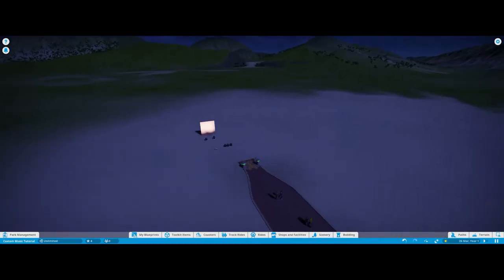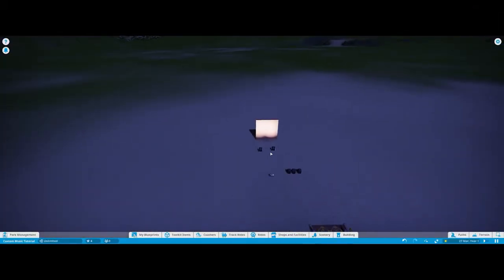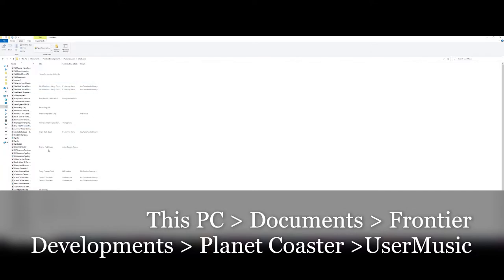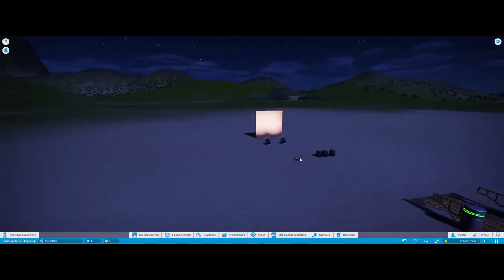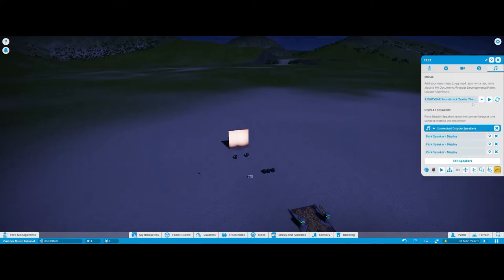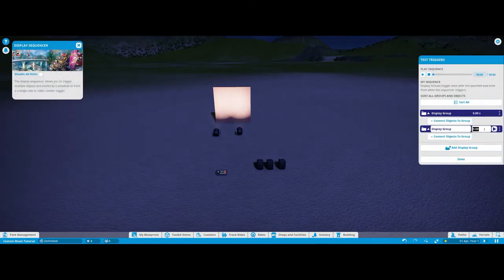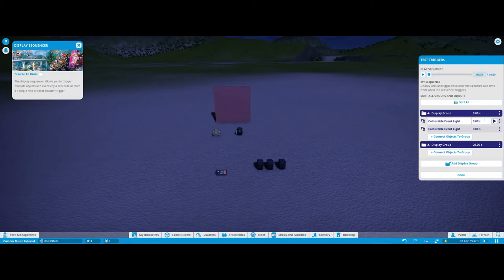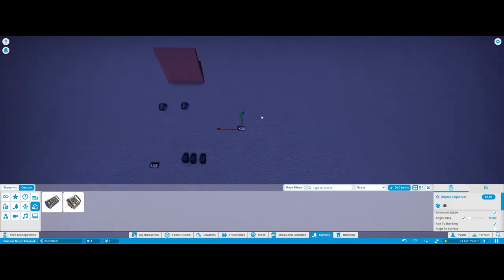Custom Music In Planet Coaster HOW? - Planet Coaster Tutorial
In this tutorial I cover how to add custom music in Planet Coaster. Hope this helps anyone!